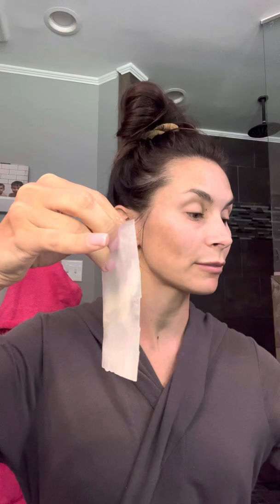2-step hydrating sheet mask